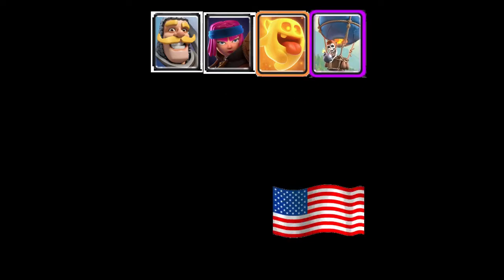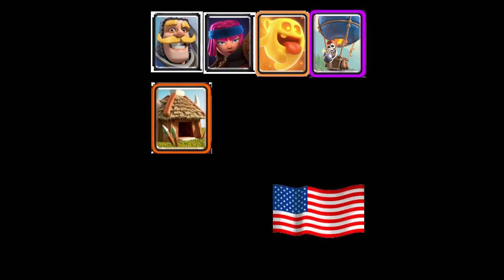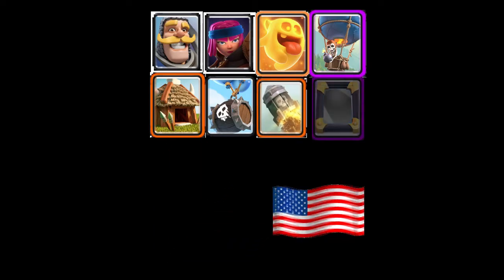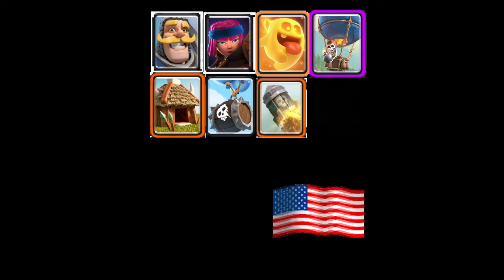World War Two Visual Simile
Just an FYI the battle at the end is non-historical. It was way to hard to fight against myself in the game to pay attention to all of the arena at once, plus I would need good luck to have card cycles work out in a way I could've made it historical. Please forgive me history gods.